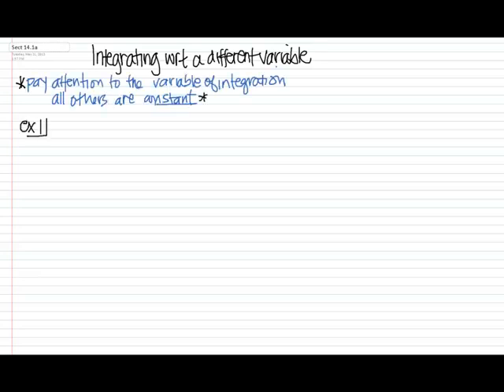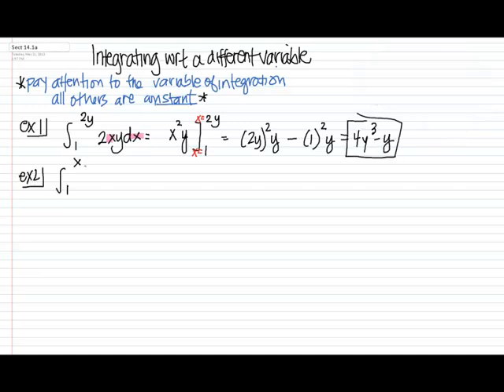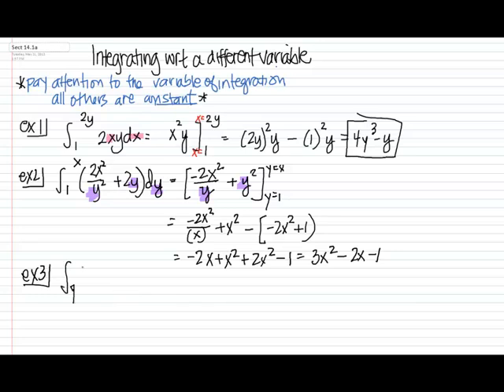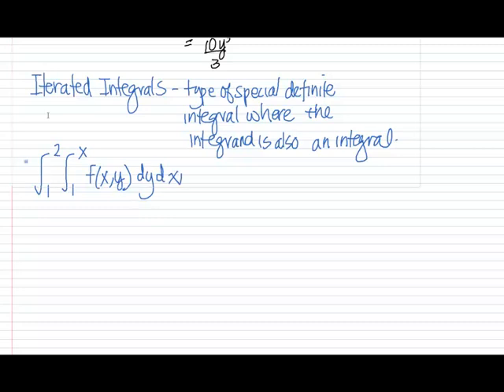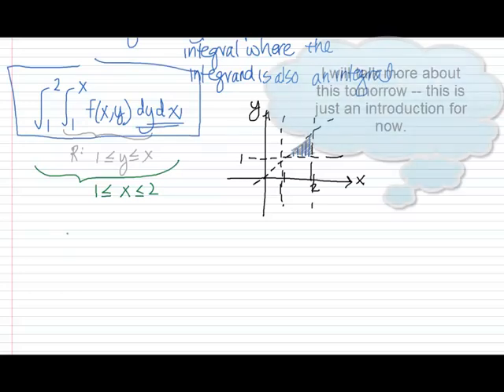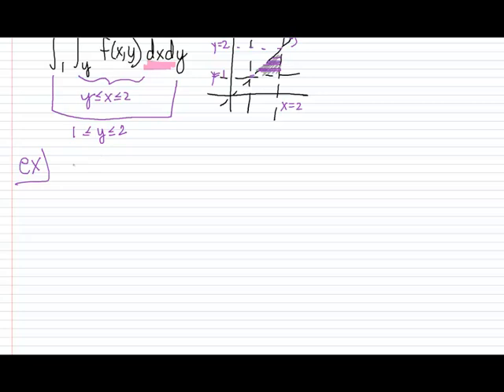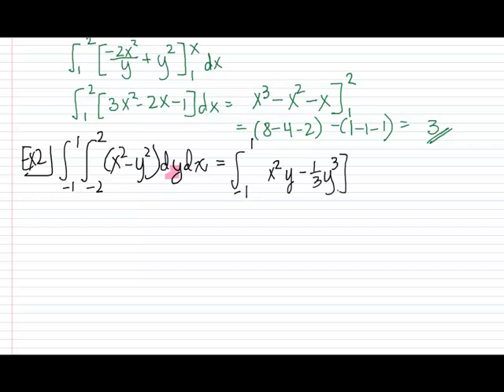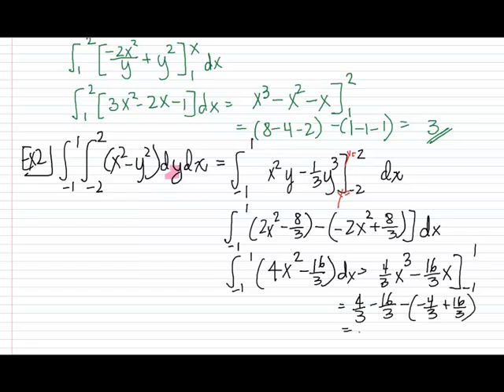CalcBC_Sect 14.1a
Iterated Integrals